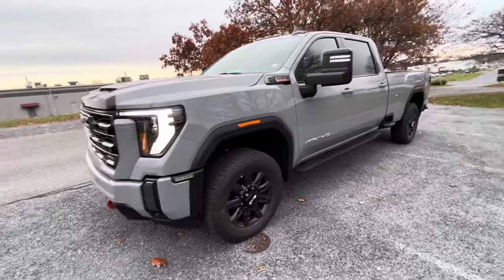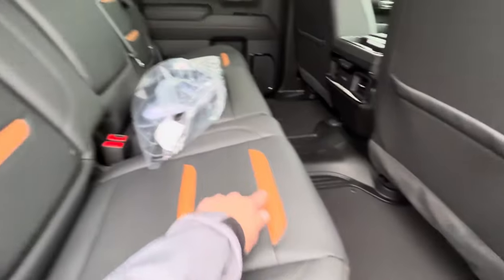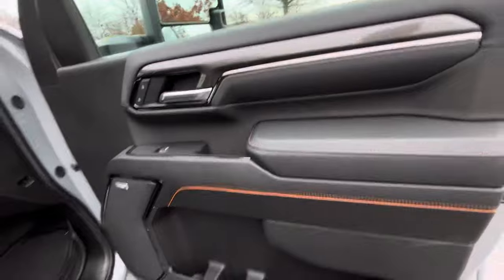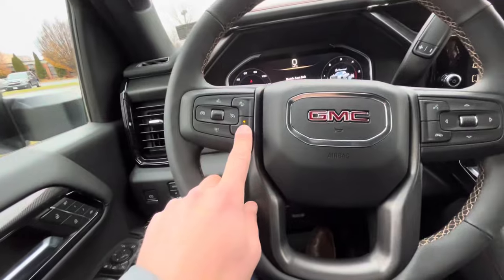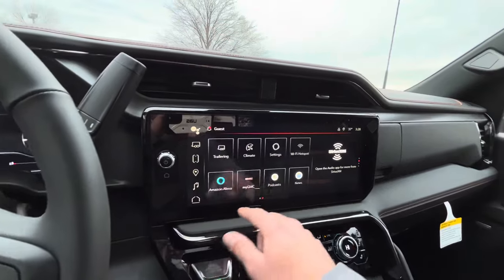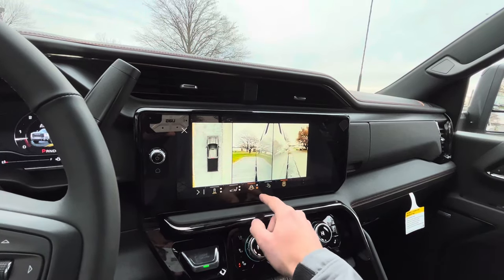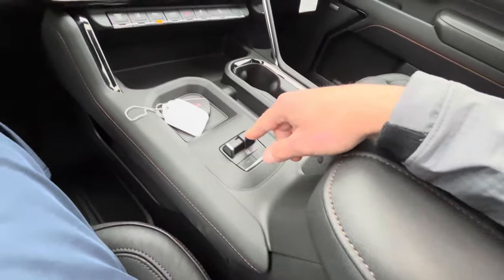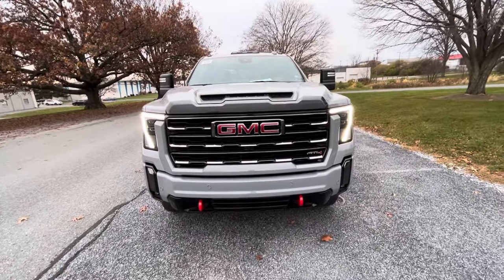Connecticut Horse Cremation’s new Sierra AT4 HD from Jones GMC